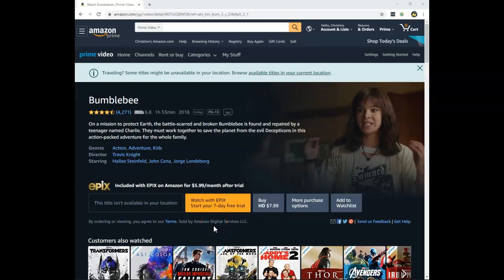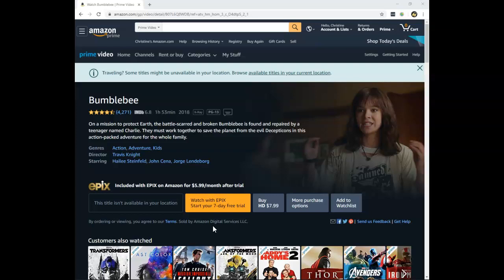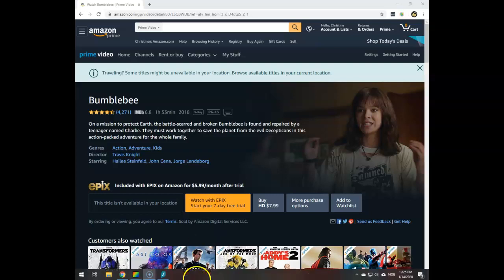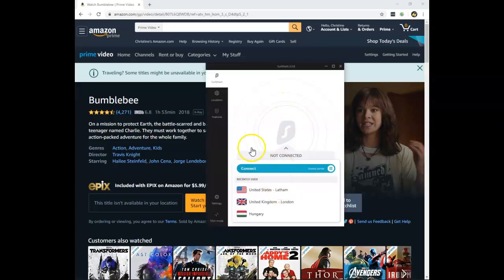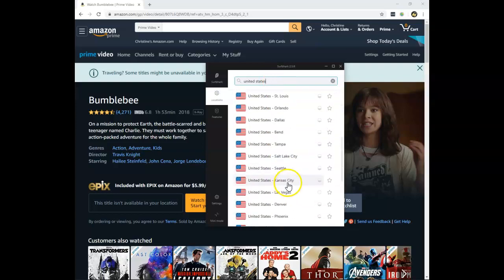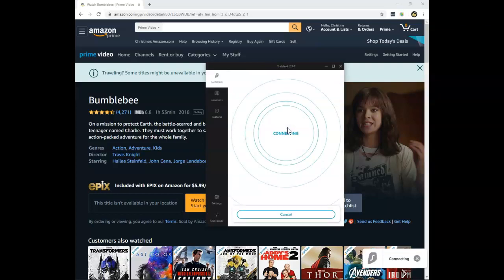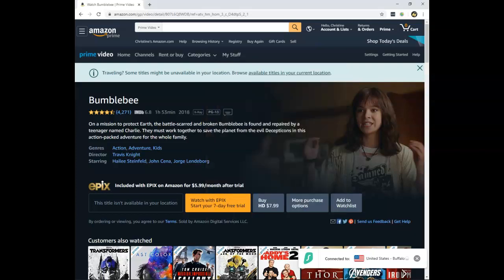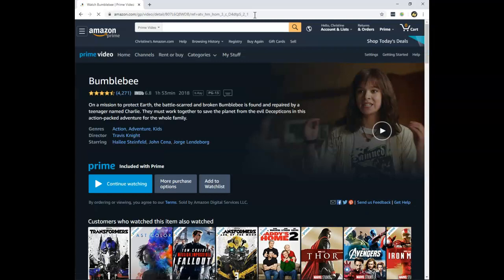Surfshark VPN and Amazon Prime - Do they work together?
Can I stream Amazon Prime videos abroad using Surfshark VPN? Watch this live test to see if SurfsharkVPN is a VPN that works with Amazon Prime.

Want to find out even more about other VPN providers and whether or not they work with Amazon Prime? Check the following videos to learn more about whether or not ExpressVPN and HideMyAss work with Amazon Prime.